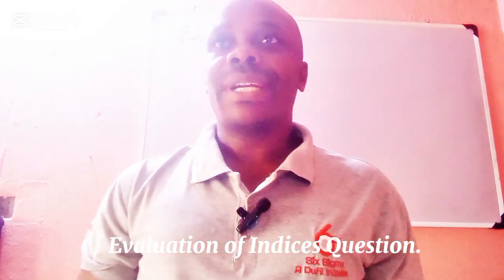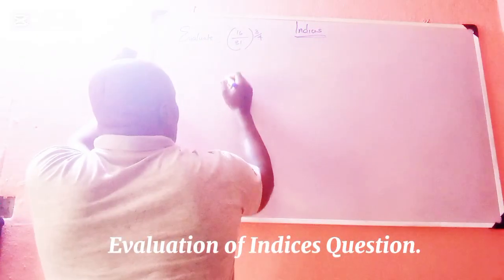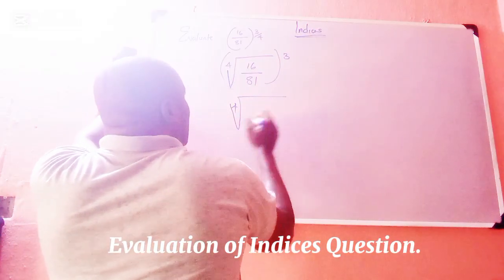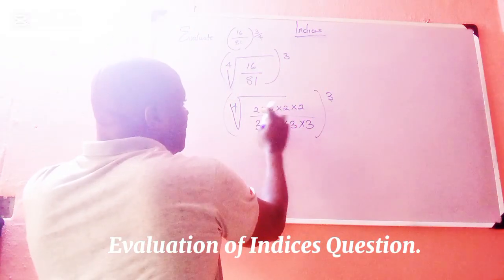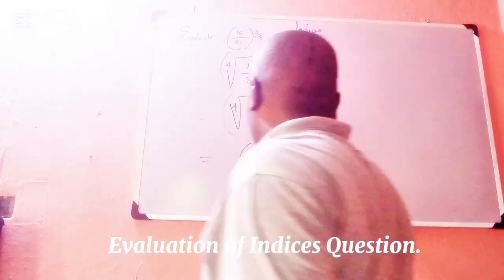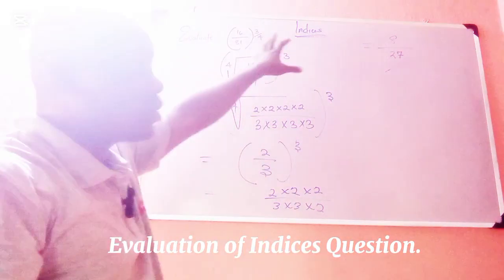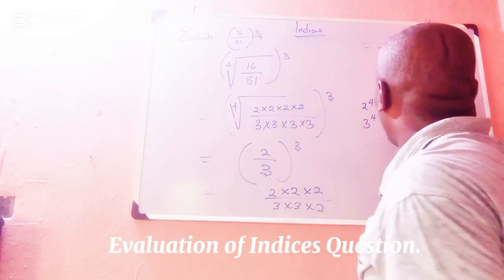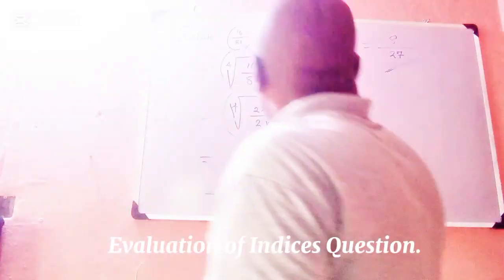Evaluation of Indices Question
Simplification of Indices Question